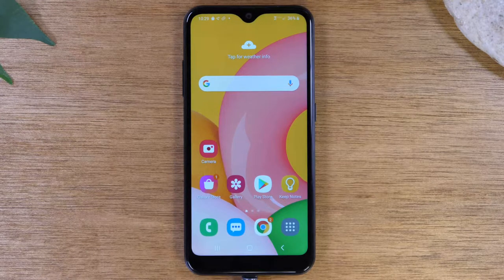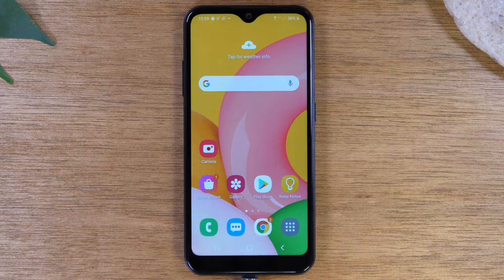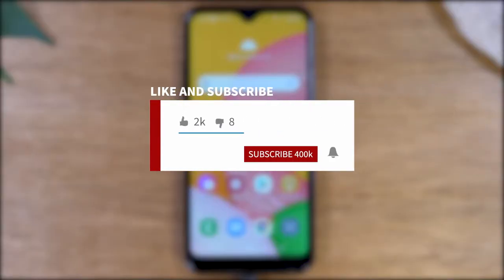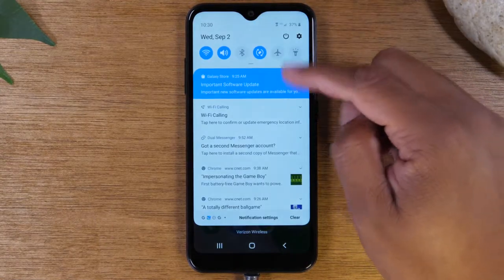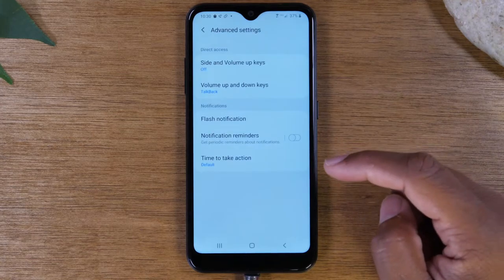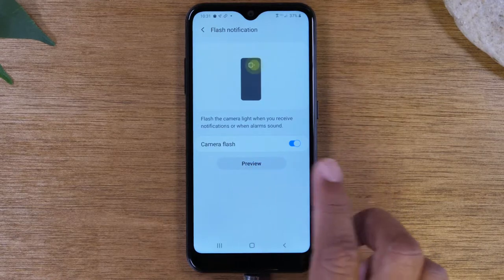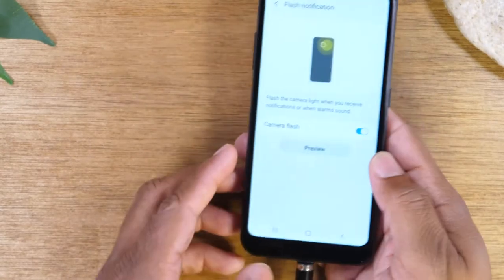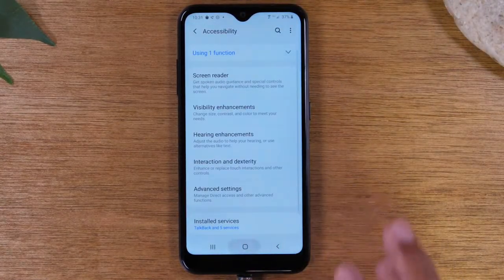Samsung Galaxy A01 How to Turn On Flash Notifications